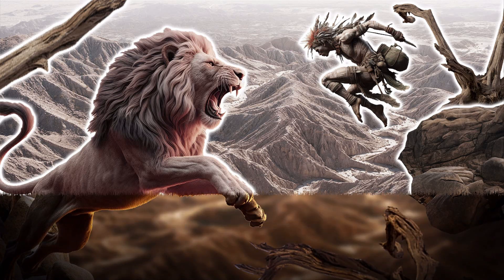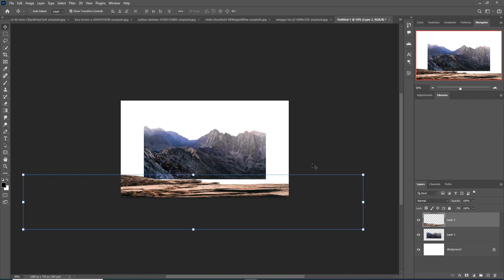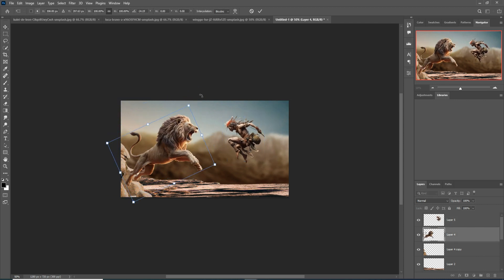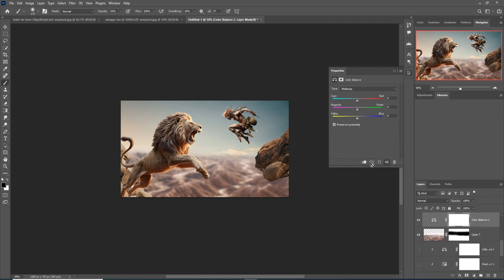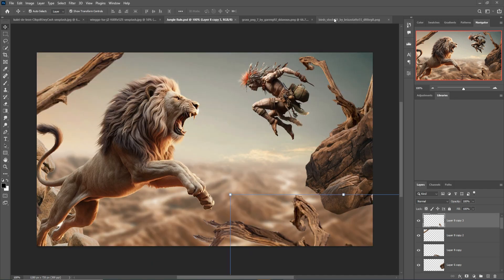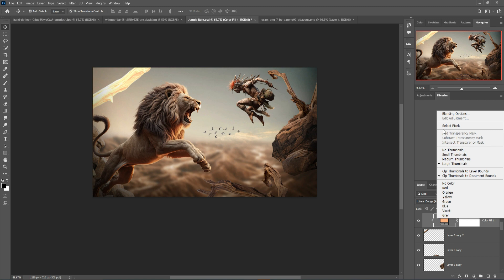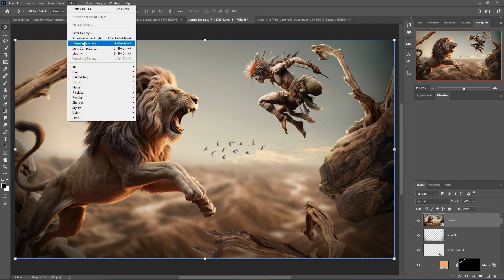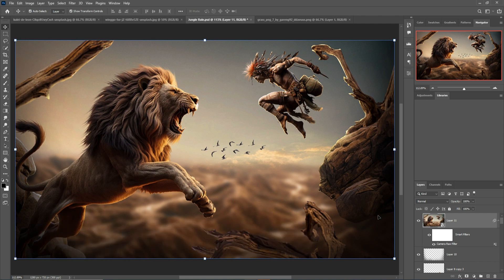Jungle Rule Photoshop Manipulation Tutorial